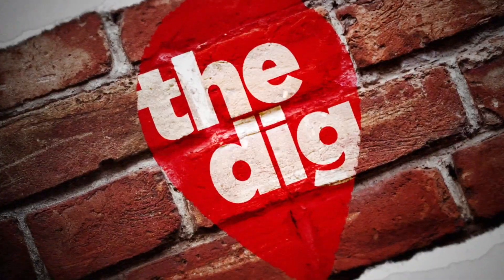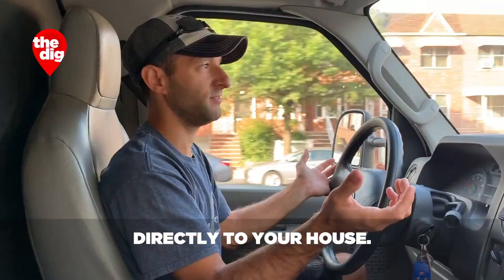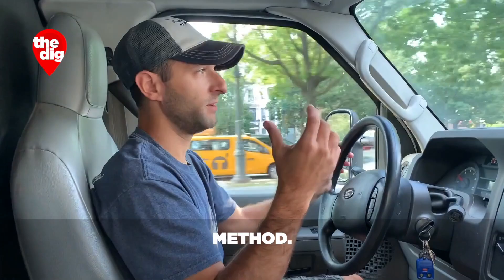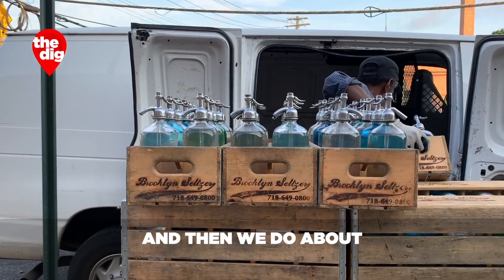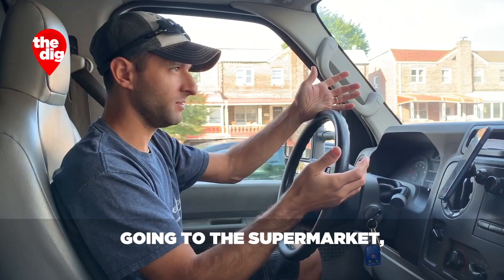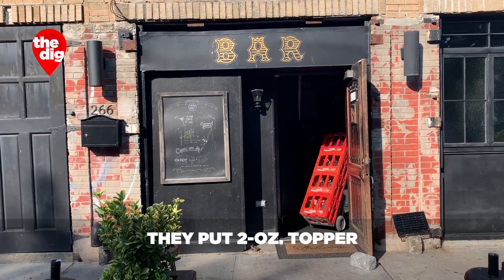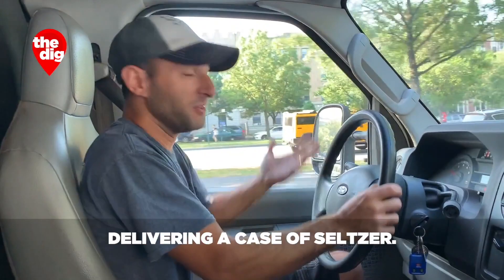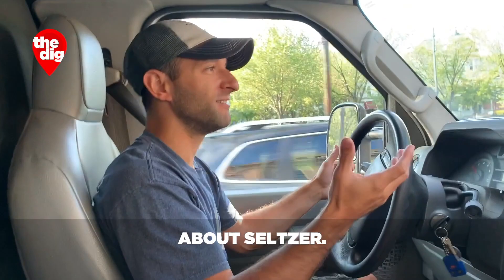Keeping A Classic NYC Tradition Alive With The Brooklyn Seltzer Boys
Alex Gomberg's great-grandfather passed his business down to his son, son's sons, and son's son's son.